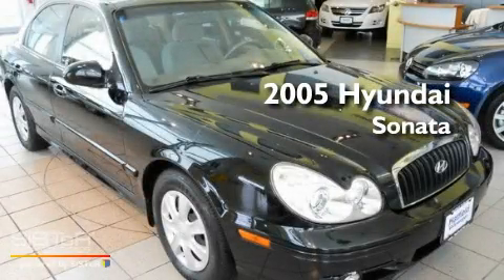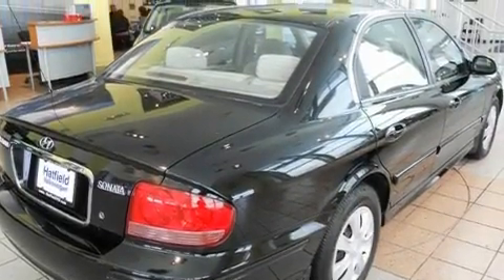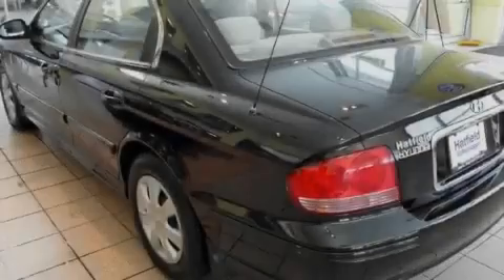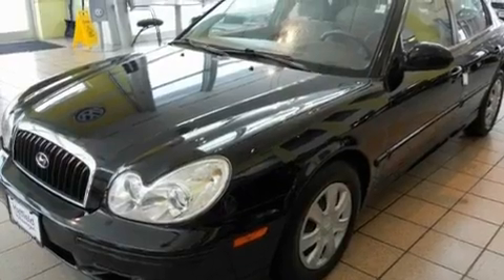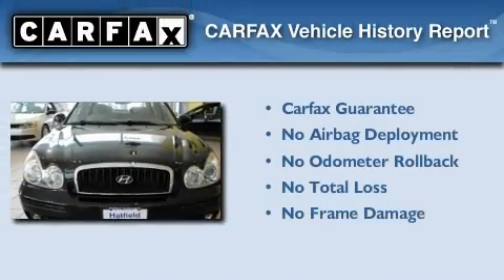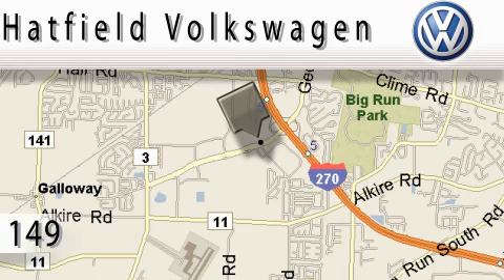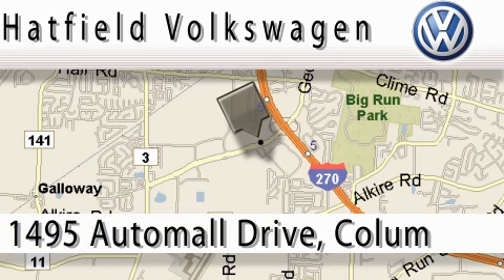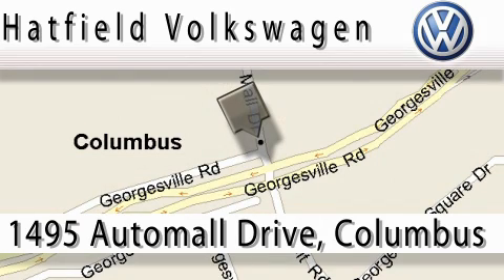2005 Hyundai Sonata Columbus OH 43228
Year : 2005

 Make : Hyundai

 Model : Sonata

 Engine : 2.4L I-4 cyl

 Trans . : Automatic

 Exterior : Ebony Black

 Miles : 120,920

 Interior : Beige

 Hatfield Volkswagen

 1495 Auto Mall Drive

 2005 Hyundai Sonata Columbus OH